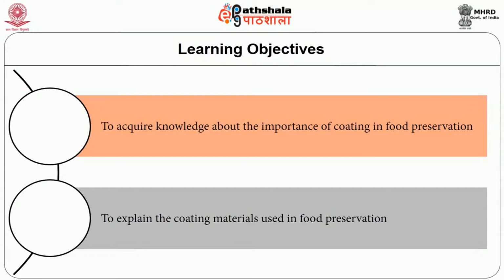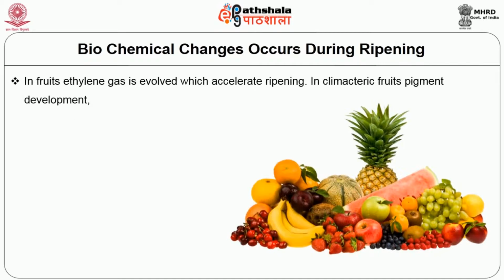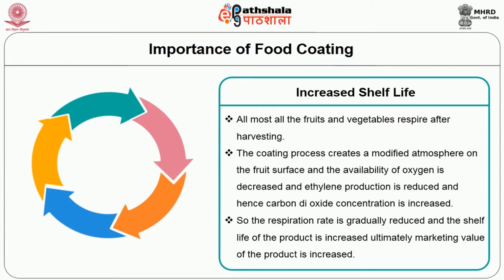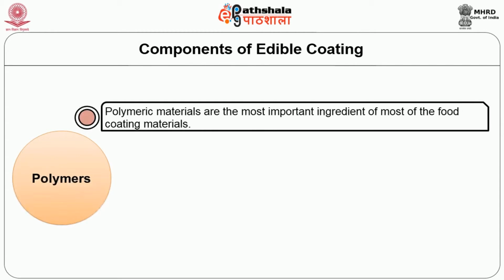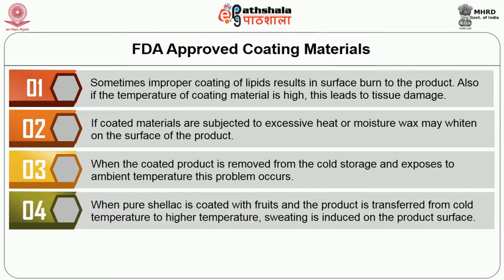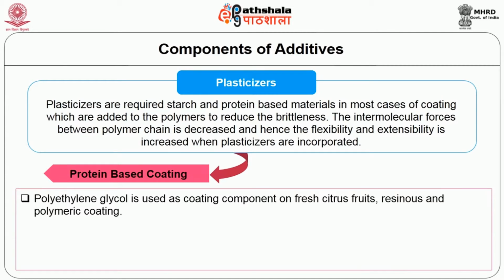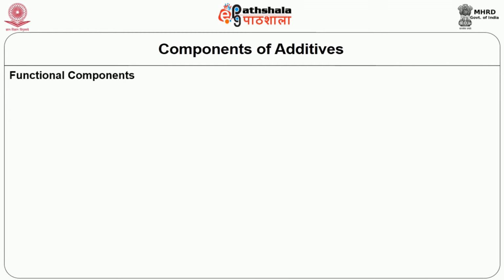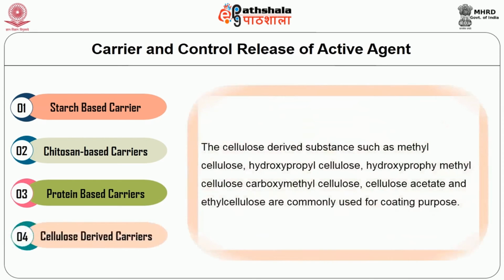Introduction and Importance of coating materials in food preservation